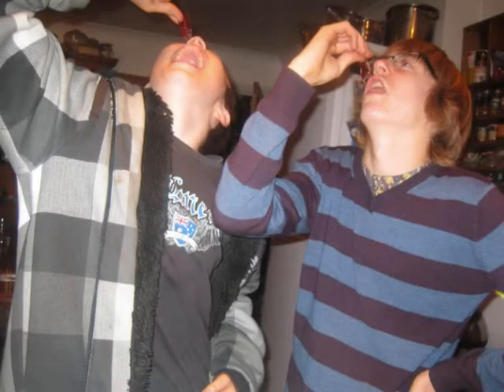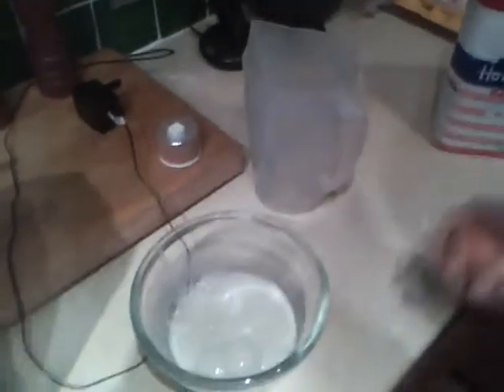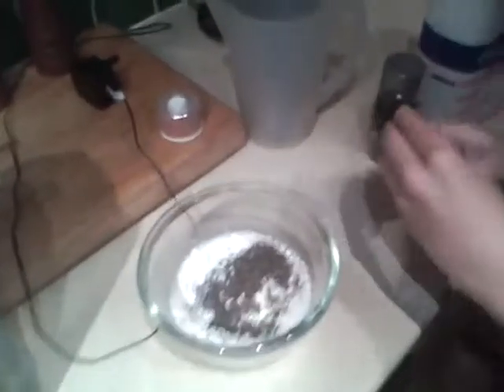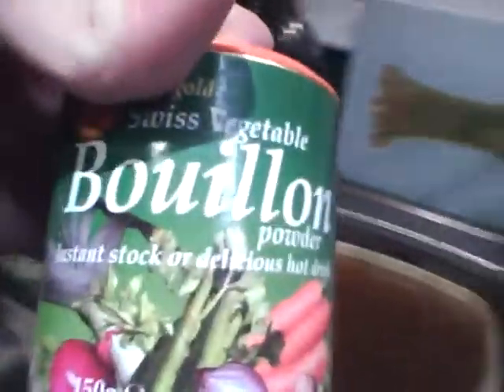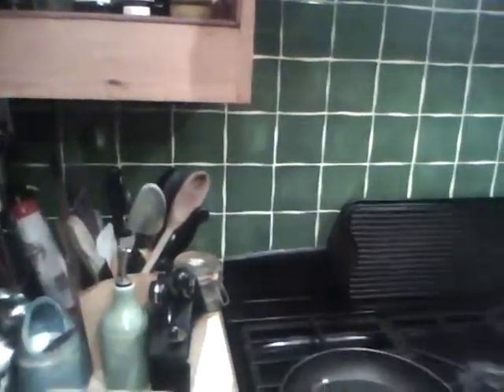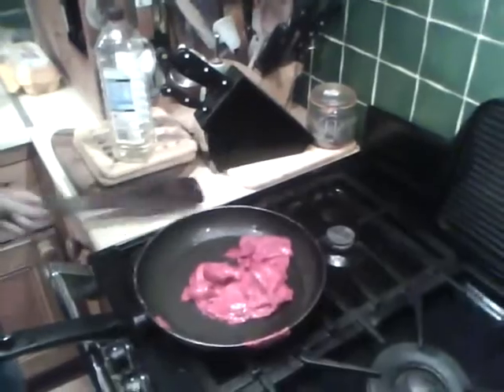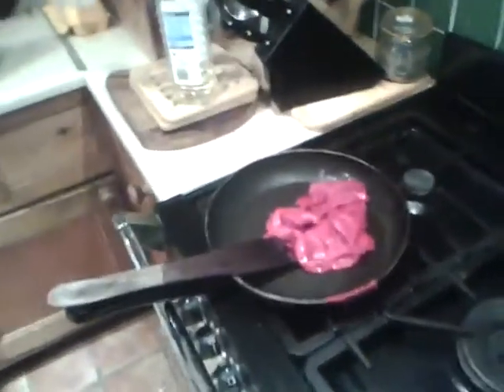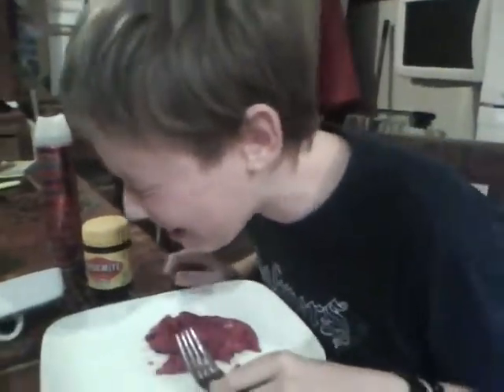Failbake: Pink pancakes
Failbakes first episode: Pink Pancakes
We will try and make them! NO MEAT PRODUCTS PLEASE